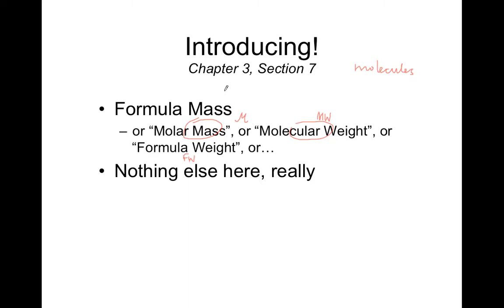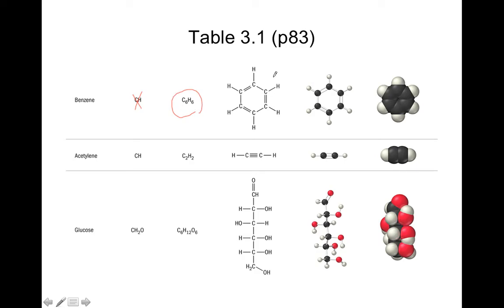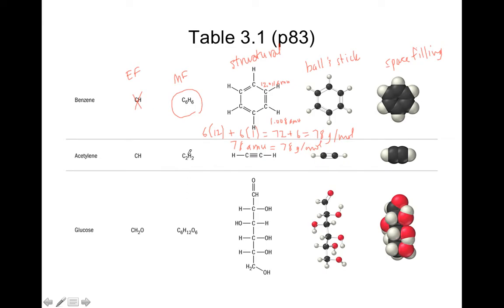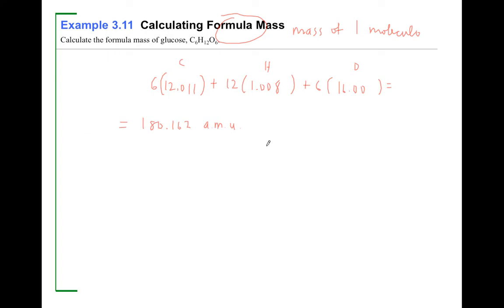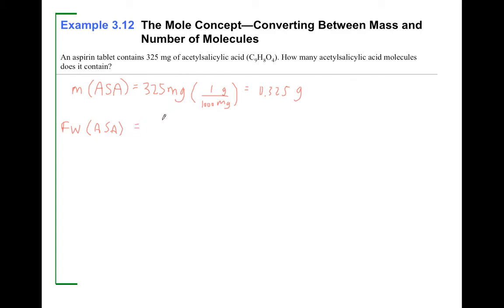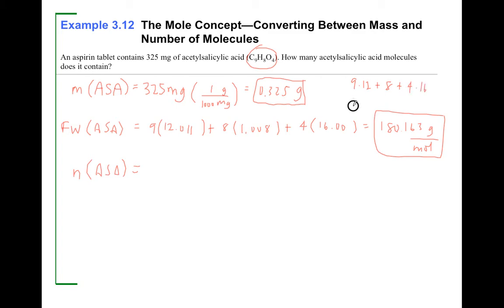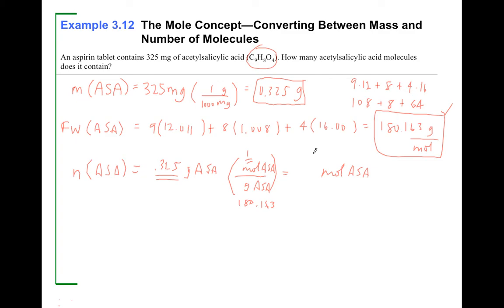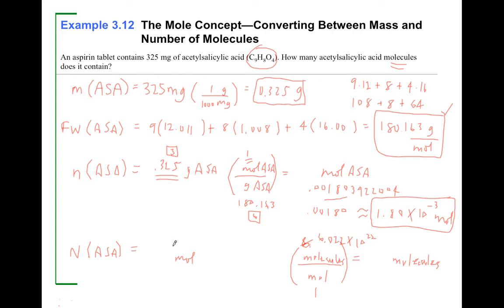Tro, Section 3.7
Formula Mass.  Calculating Molecular Weight or Formula Weight.